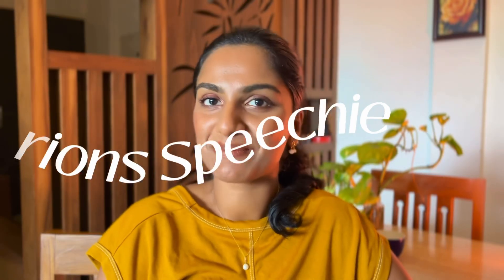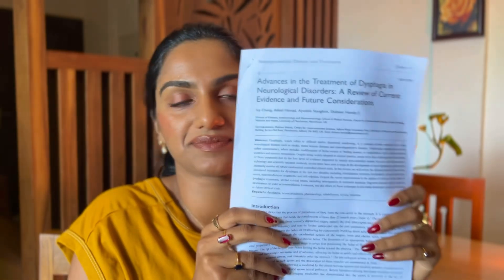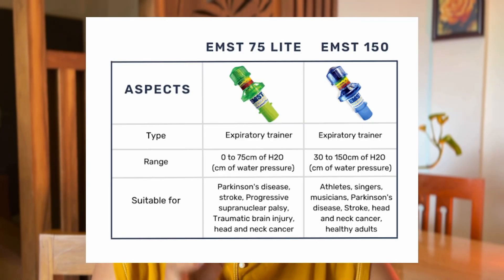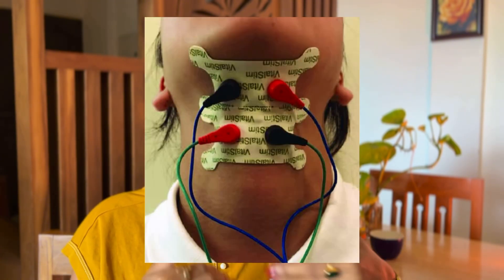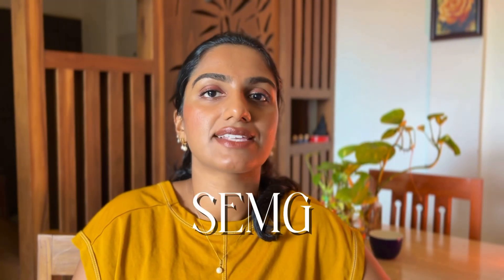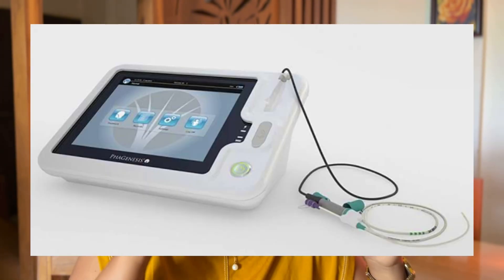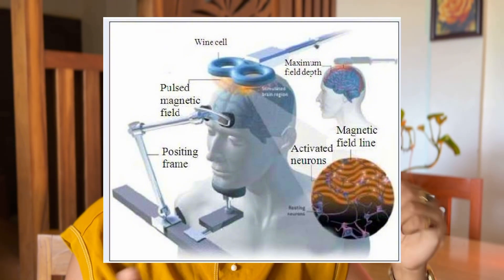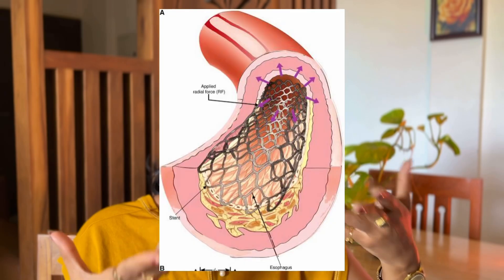If you’re an SLP, interested in Dysphagia, you gotta watch this!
Hey everyone!

This is Shruthi Sathyan, Speech Language & Swallowing Pathologist, who just loves to keep myself busy by reading and knowing more about our field! 😌

And this one’s a crazy good video about the advanced techniques we can use for Dysphagia management! Try these if it’s available at your centres, or make sure you learn about it! 💯✨

Luv,